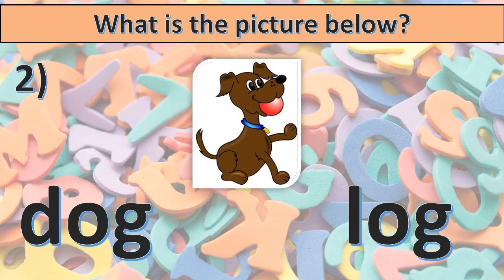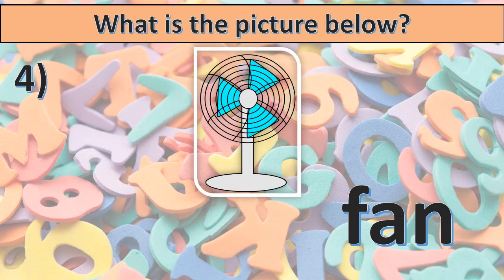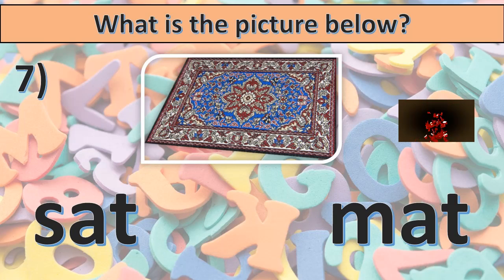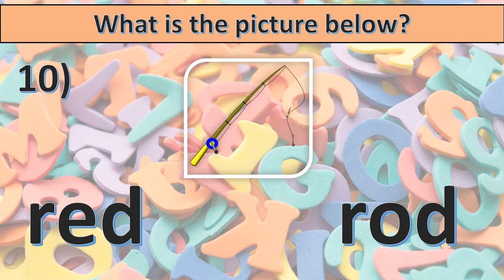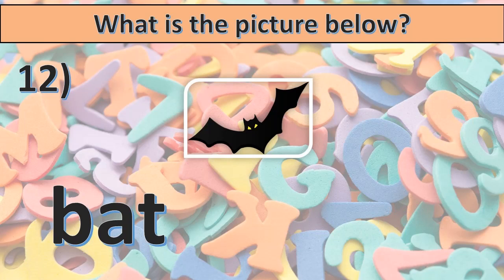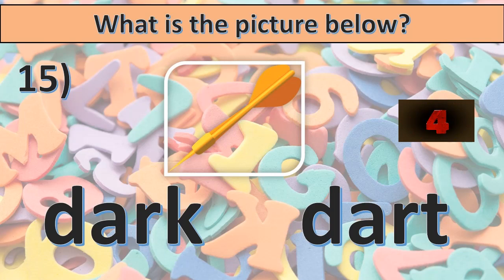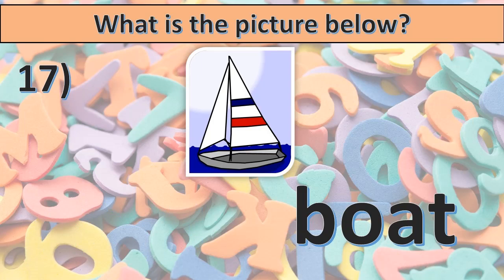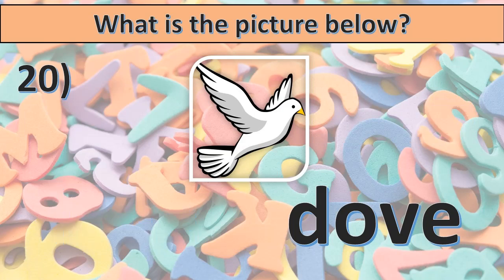Kids Spelling Word Game Quiz, Learn Simple Words - Identify, Read and Spell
You have to identify the picture and choose the correct spelling of the word. There are 20 questions. Ten seconds timer in each question. Have fun!